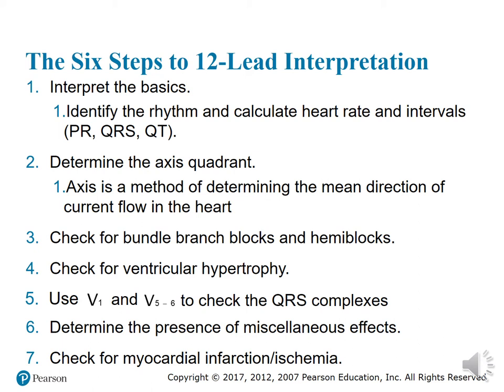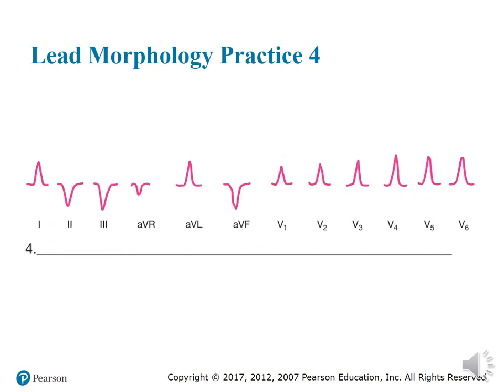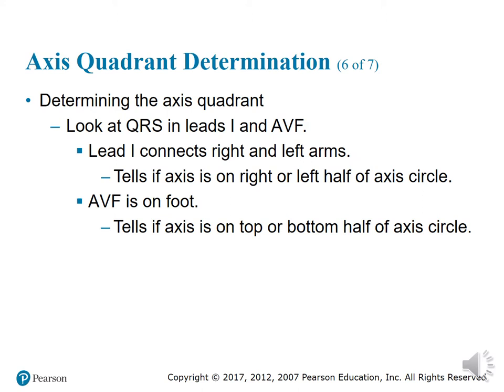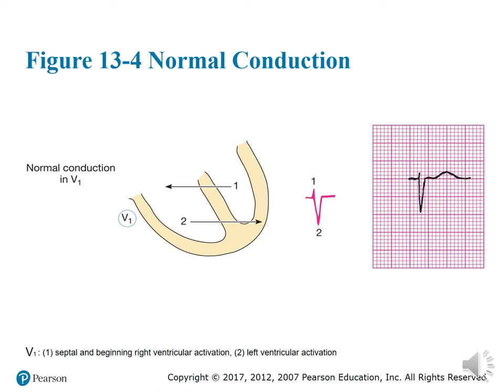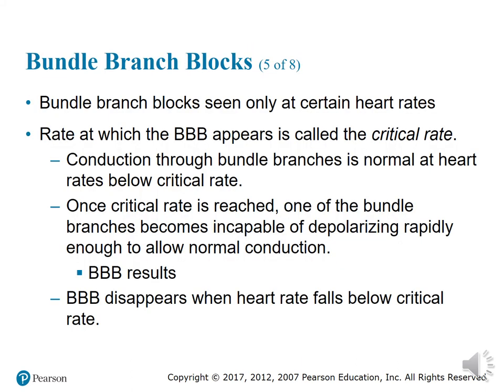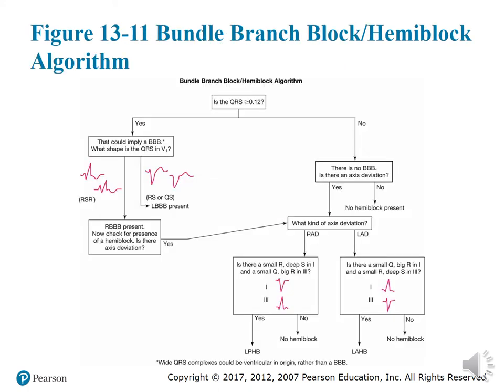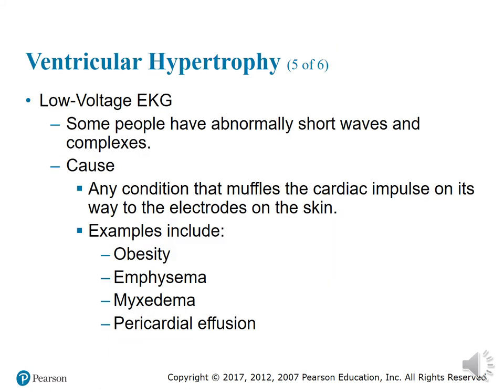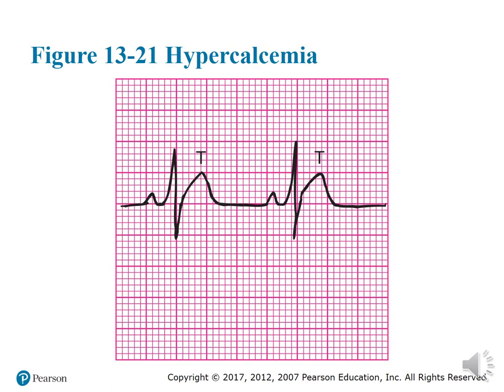EPT ch13 lecture PP